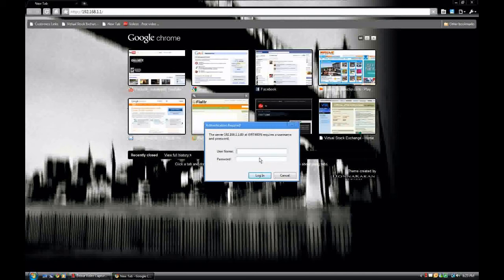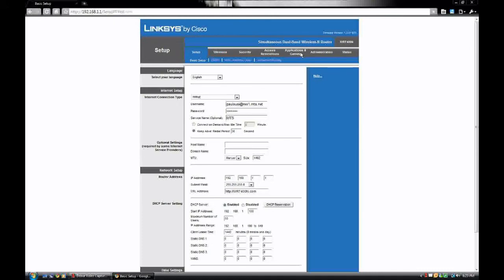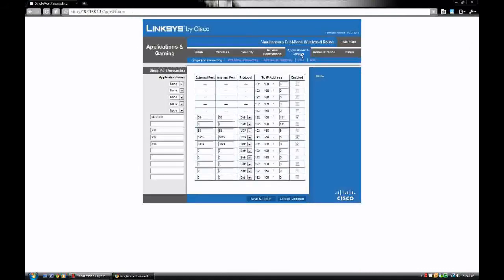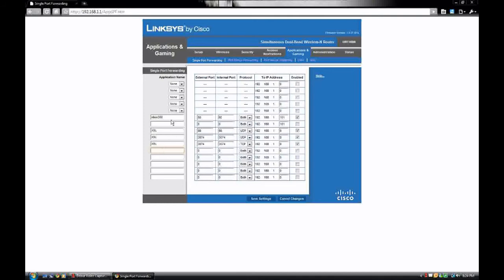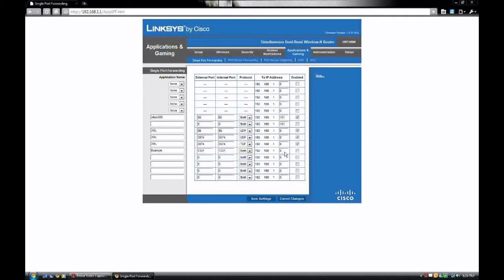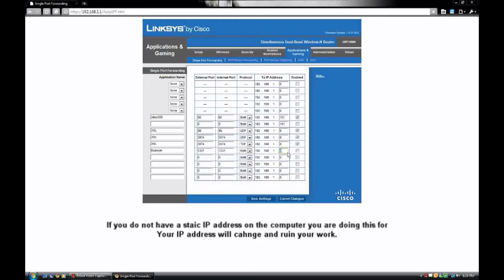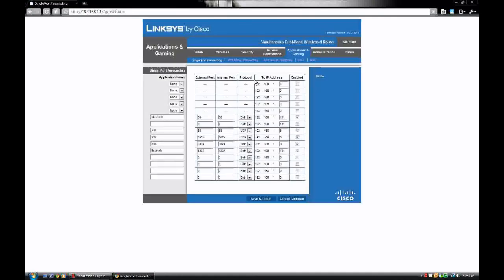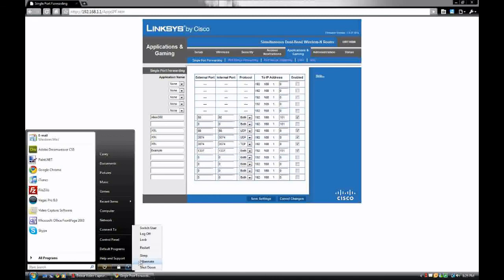How to setup port forwarding (Linksys)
Most Firewalls prevent you from running a server so if you want to run a server out of your house you need to make holes that the server can talk though.

But be careful opening too many ports can compromise your security.

What the heck is flattr?